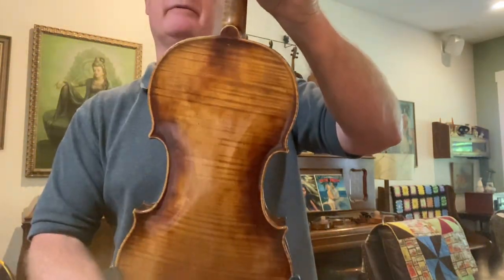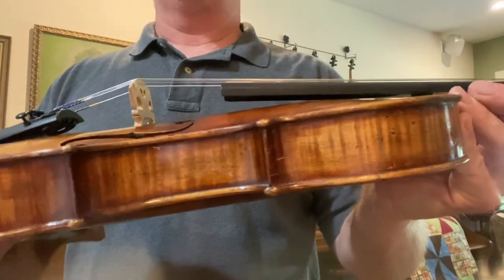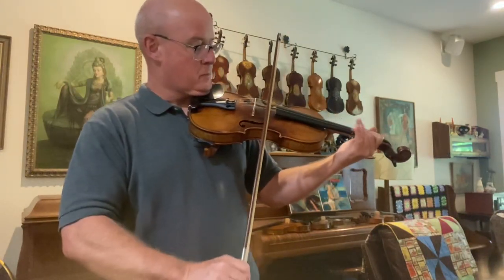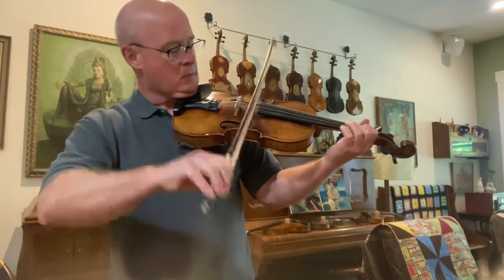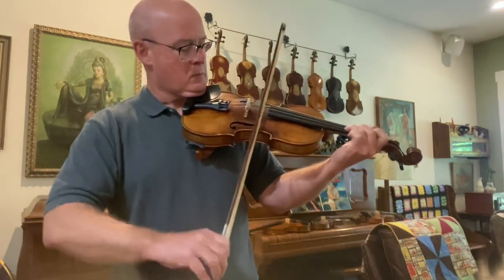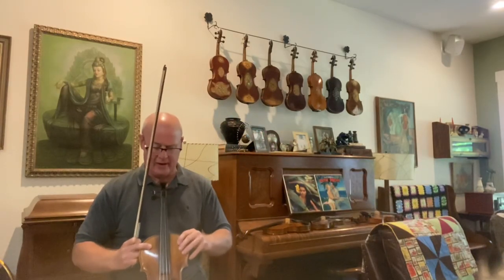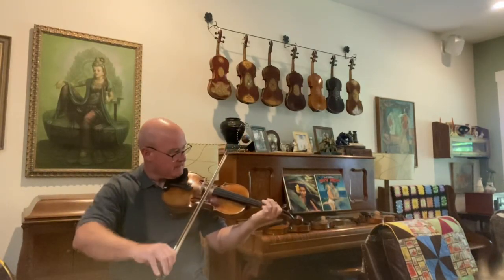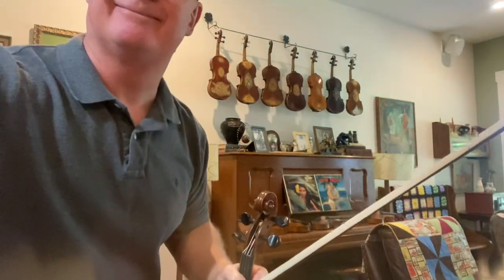David Coleman’s old Stainer restoration sound Demo.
Here is David Coleman's Stainer Violin after restoration.  It turned out great!
As time allows, I re-voice/ re-graduate violins for customers.